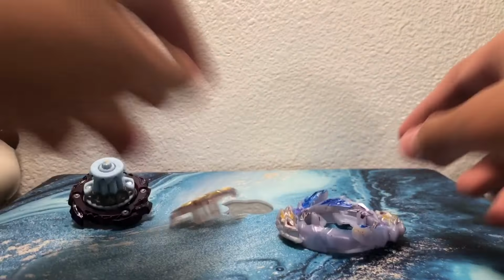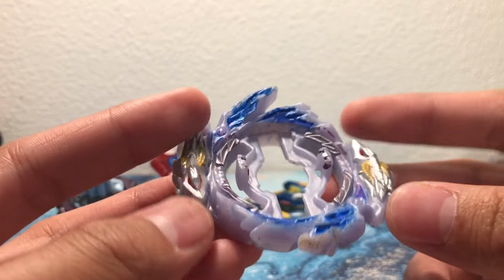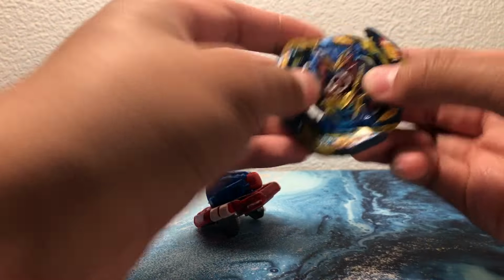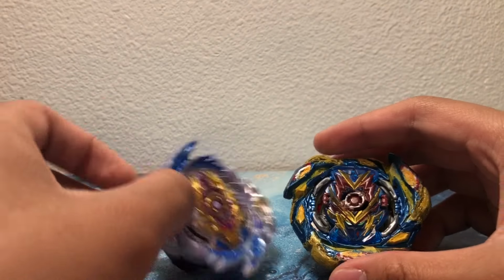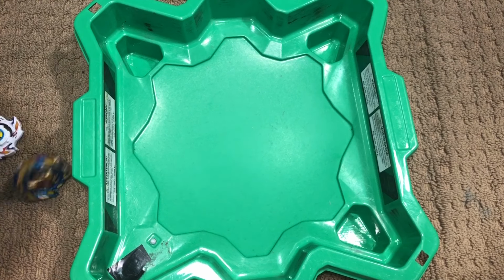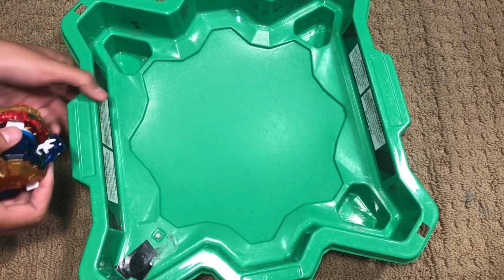I MADE THESE BEYBLADES OP!!! | Valtryek & Luinor Mod | Beyblade burst Speedstorm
The start of speedstorm was pretty good, but looking back 1 year later, everything else went downhill. So I decided to fix most of the speedstorm beys, the first 2 being showed here. I hope you all enjoy the video, cause it’s pretty crazy!